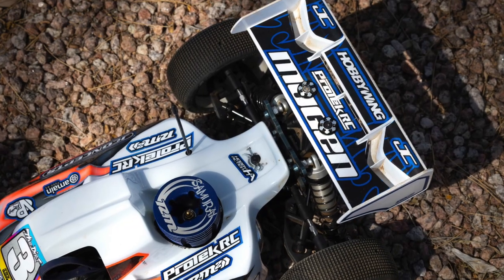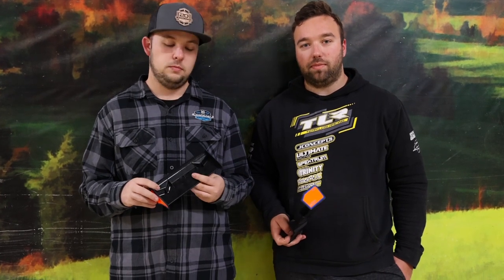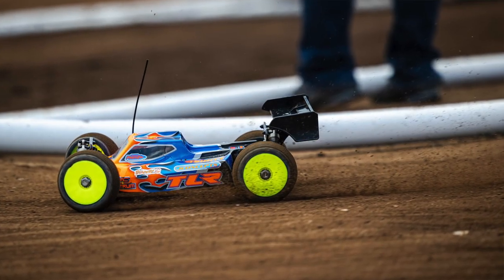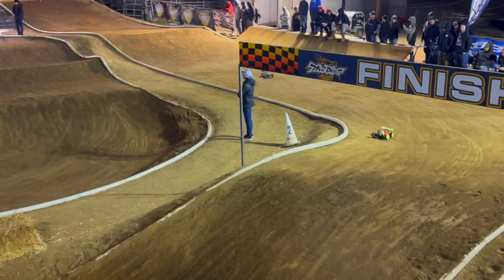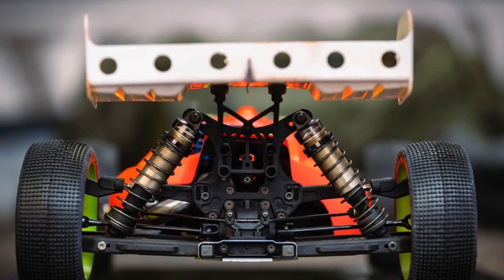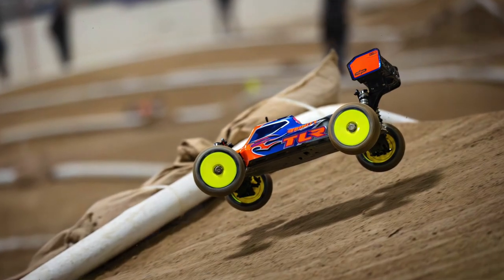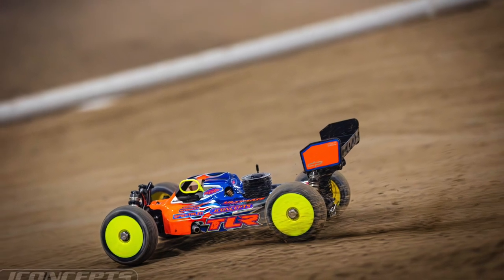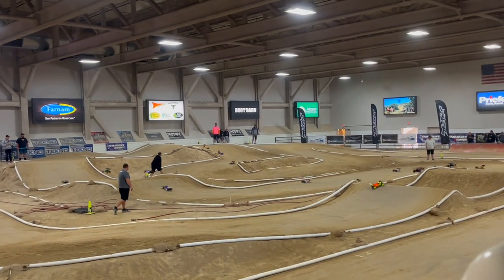F2I Vs Razor Wing | 1:8 Scale Wing Options